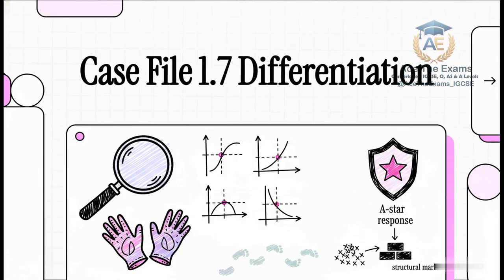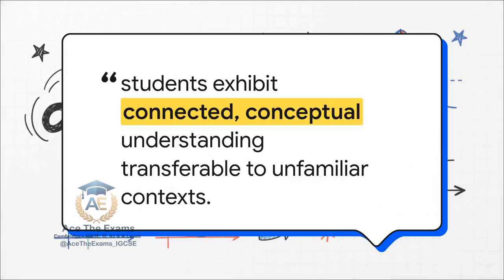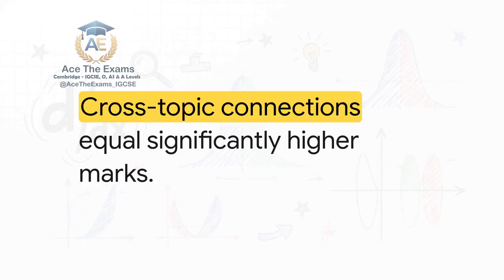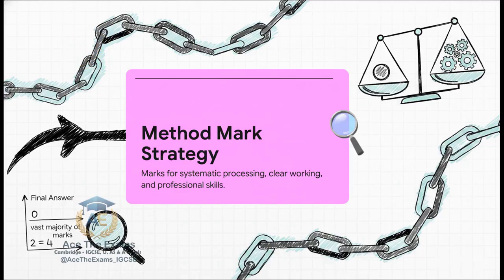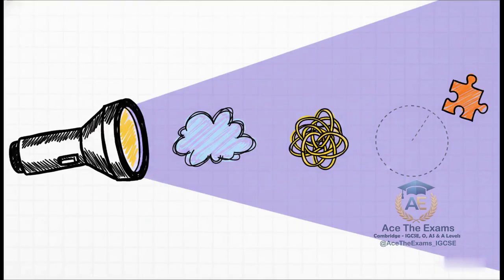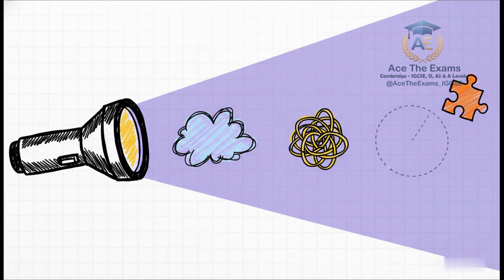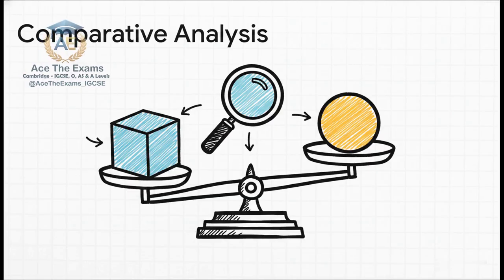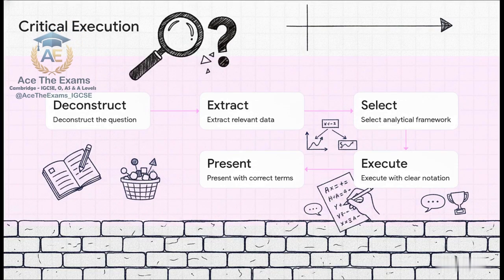Differentiation stationary points and their nature Mathematics 9709 AS and A Level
Welcome to Ace The Exams! In this comprehensive structured lesson, we master: 143 Differentiation stationary points and their nature Mathematics 9709 AS and A Level.